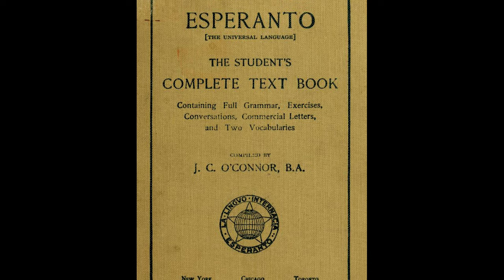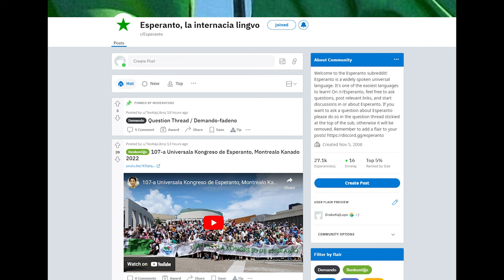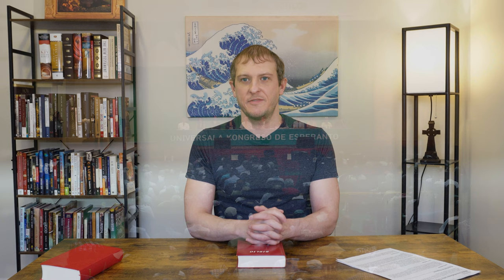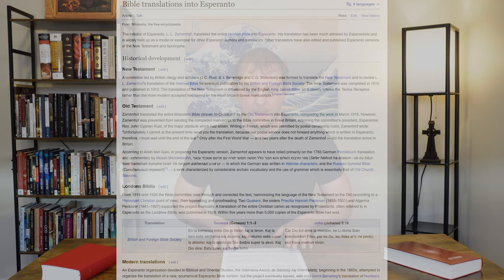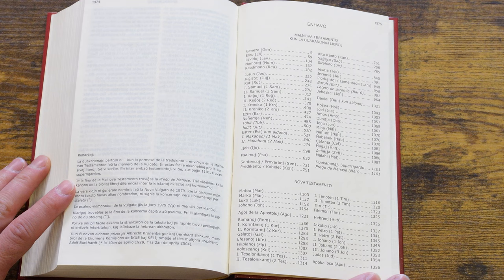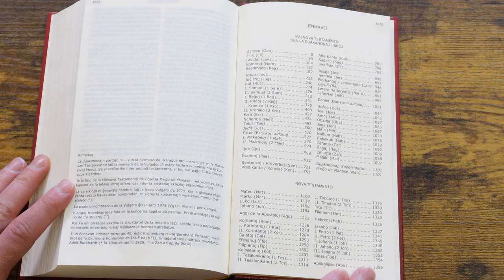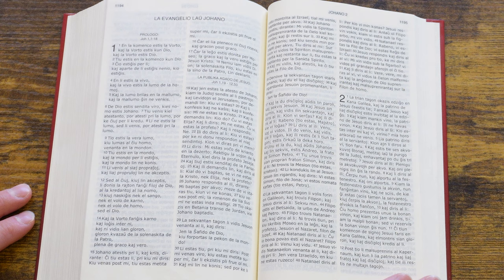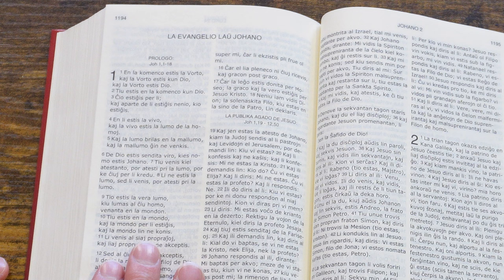Let's Take a Look at an Esperanto Bible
Today we'll take a look at an edition of the Bible that contains the only complete translation of the biblical text into the international auxiliary language Esperanto. For those who haven't heard of it, Esperanto was created around the turn of the 20th century with the goal of it becoming a world language for international communication. Today, it is spoken by people all around the world. In 1926, a complete Bible was released containing the Protestant canon, and in 2006 the current edition was released, which also contains the Apocrypha.

Try your hand at learning Esperanto yourself by dowloading the Kurso de Esperanto software for your computer (or you can download Kurso de Esperanto Kape for your phone):